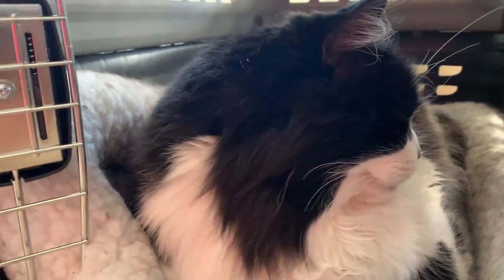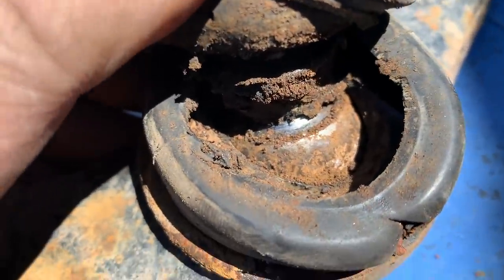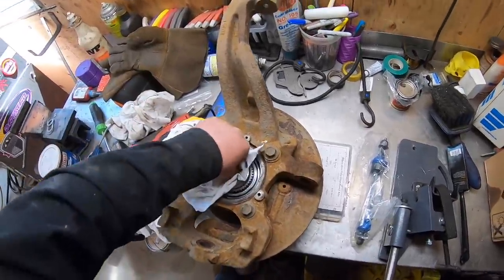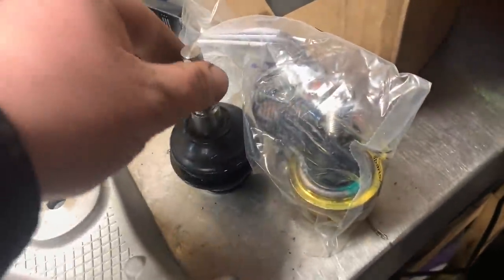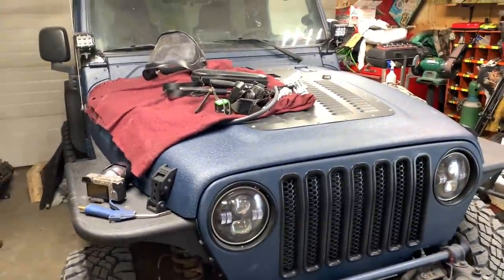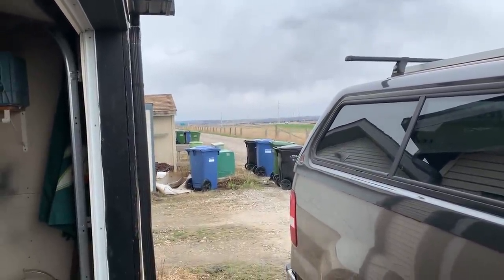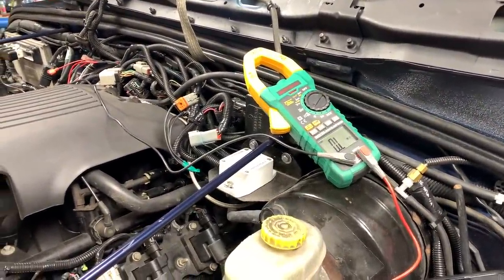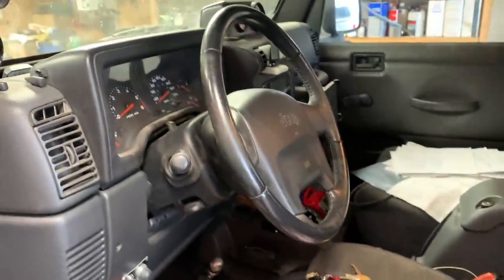Let's Get This Over With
Today's video I get the rest of the Parts to rebuild the control arm on the F150 4x4.  That Upper control arm was pooched and was so close to busting out which could have not ended well.  I also made a trip to the Pick n pull as I need to get a half axle in the future.  Then I ordered HP tuners to do some testing on the ls Pcm but the trick to get the tach working did not fair out as planned